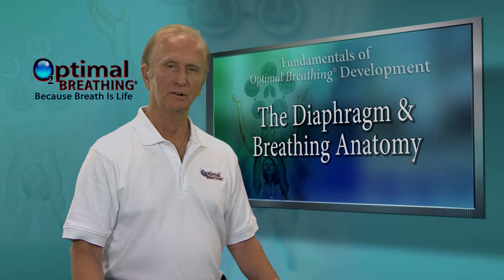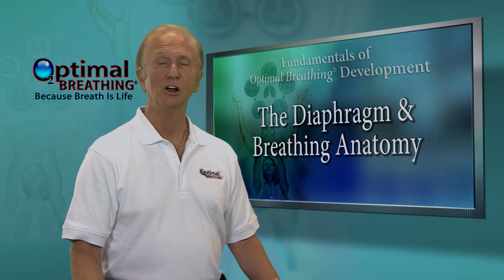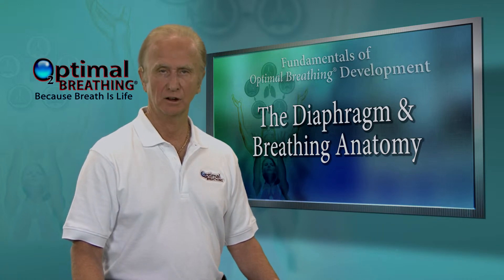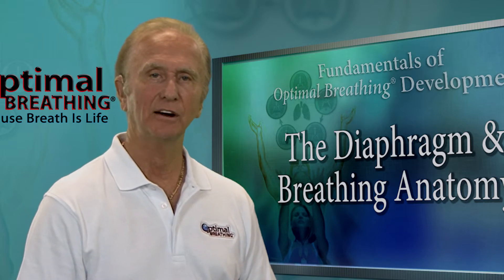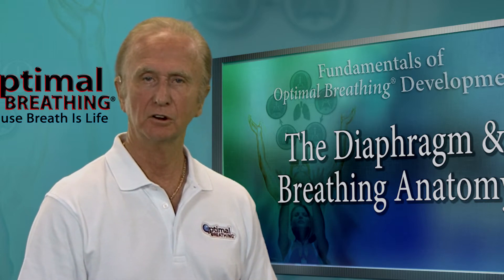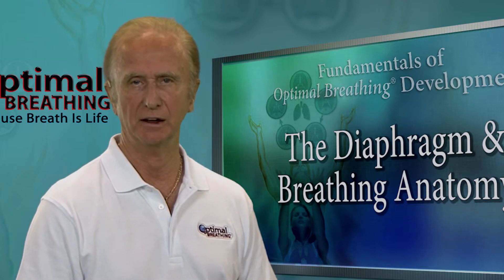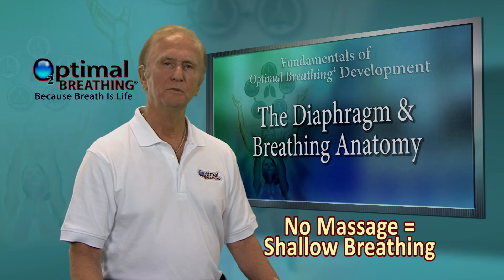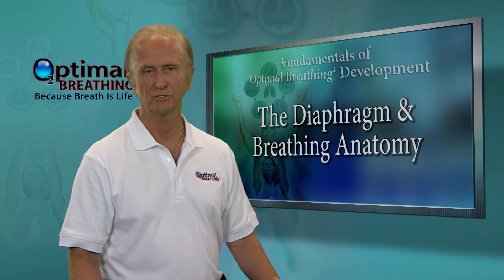Understanding Breathing Anatomy for Optimal Breathing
An understanding of the systems and organs involved in the respiratory process is necessary for enhancing the breathing process. Learn how these systems and organs interact to create a balanced system and enhance your health.